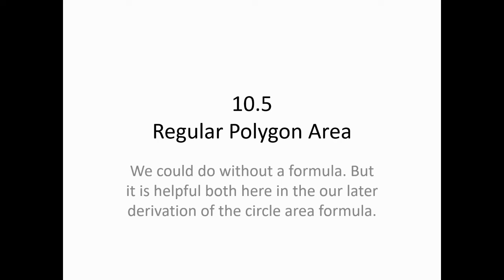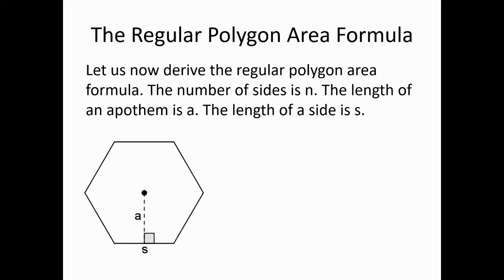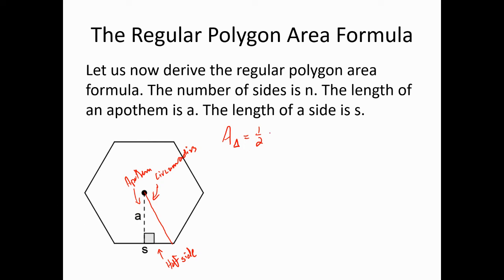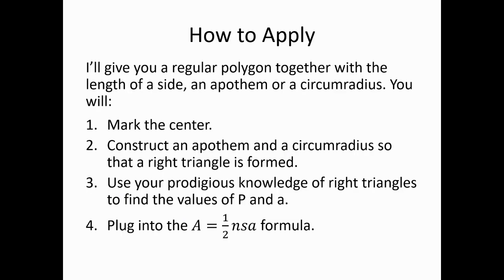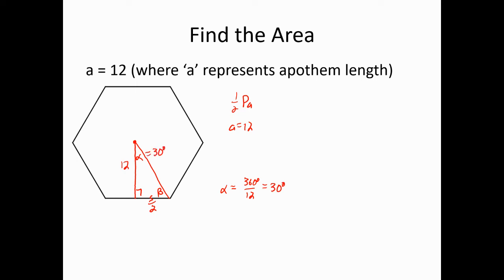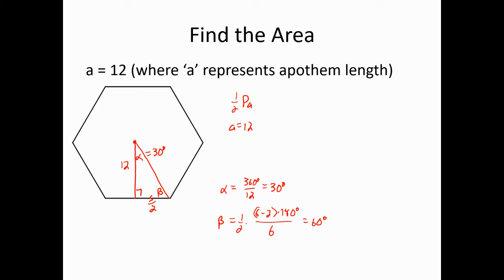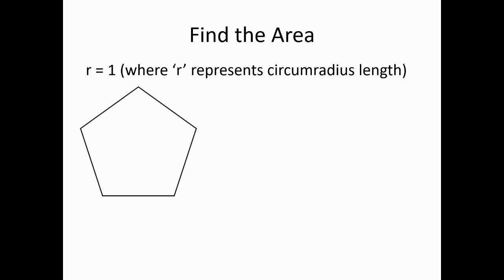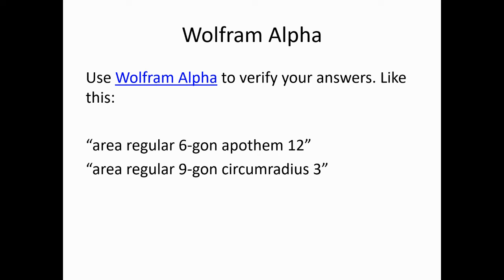10.5 Regular Polygon Area